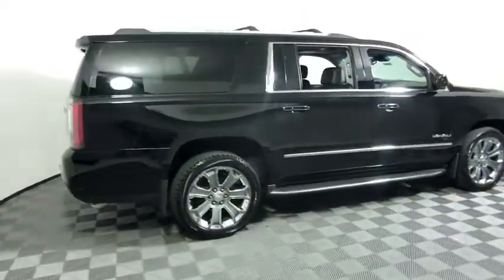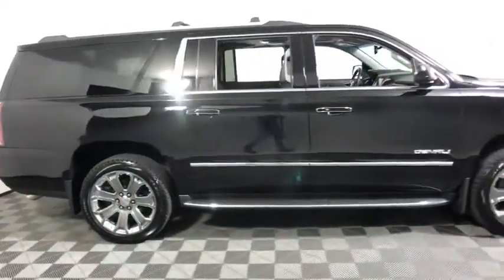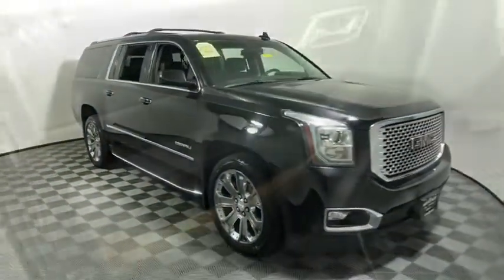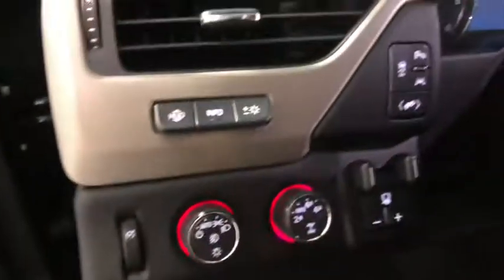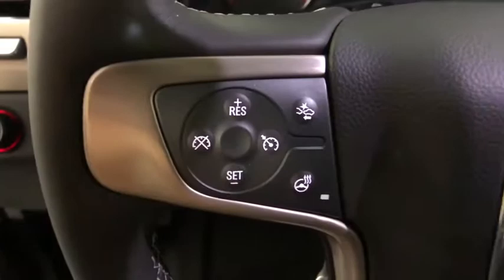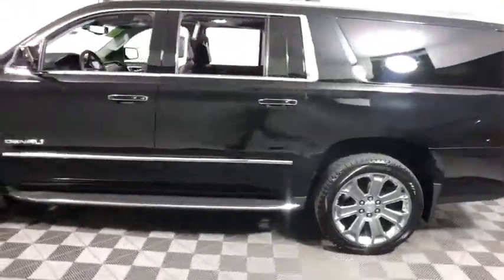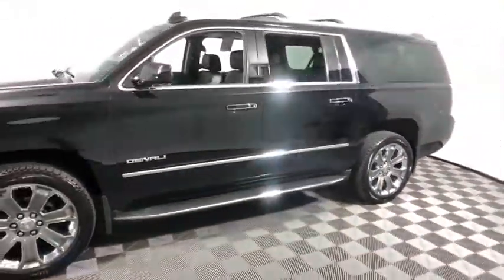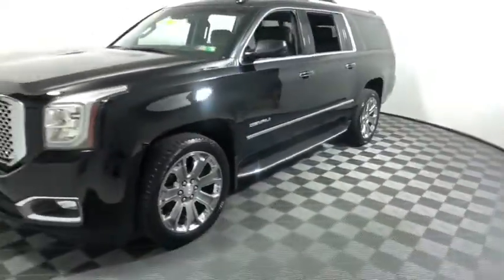2016 GMC Yukon XL Easton PA, Allentown PA , Bethlehem PA, Quakertown PA, Phillipsburg NJ FX1201A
Onyx Black Used 2016 GMC Yukon XL available in Easton, Pennsylvania at Koch Ford. Servicing the Allentown PA , Bethlehem PA, Quakertown PA, Phillipsburg NJ area.
2016 GMC Yukon XL Denali - Stock#: FX1201A - VIN#: 1GKS2HKJ2GR274480

Koch Ford
3810 Hecktown Rd